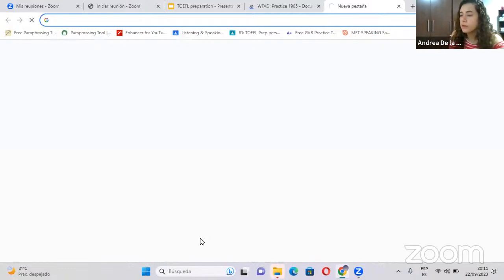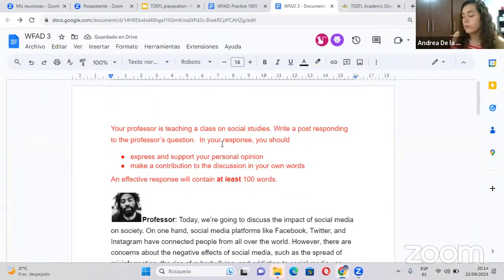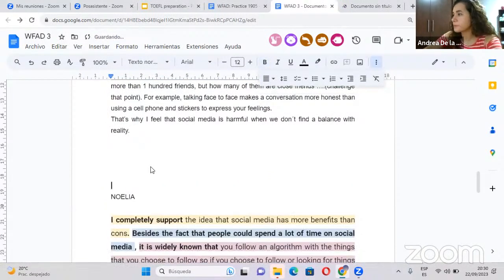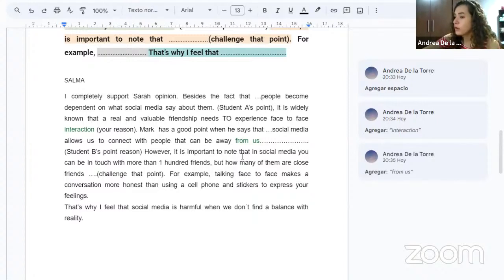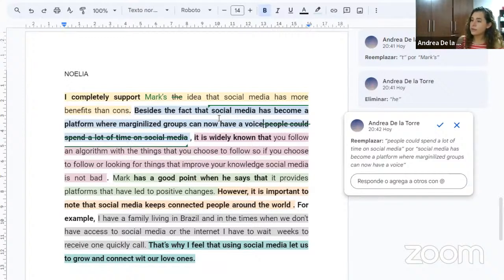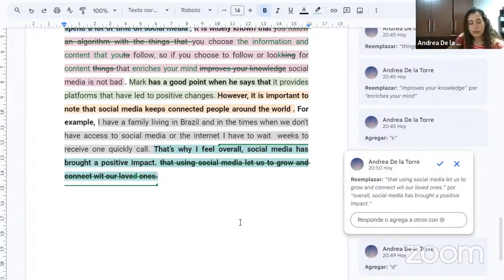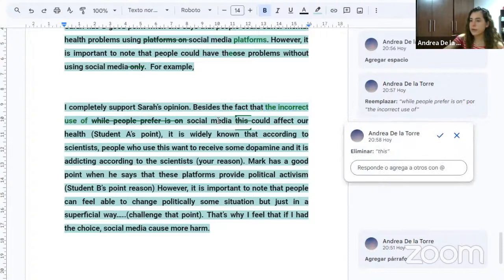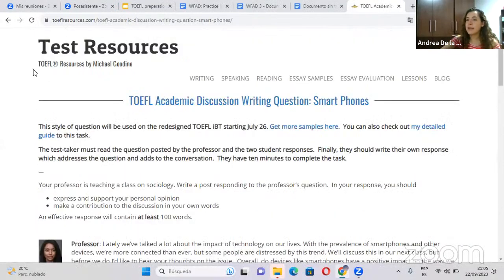Writing 1 y 2 22/Septiembre